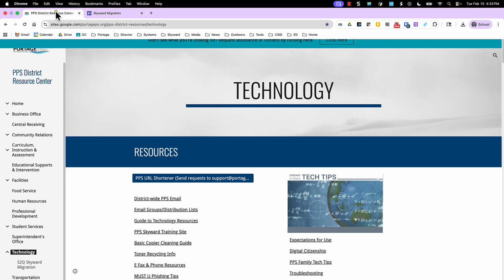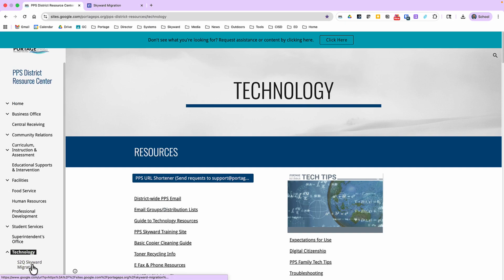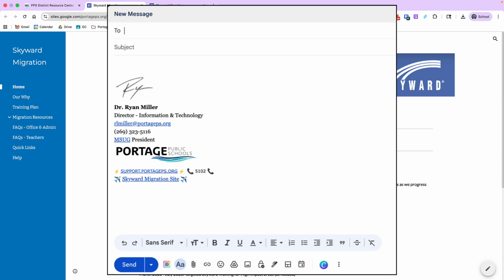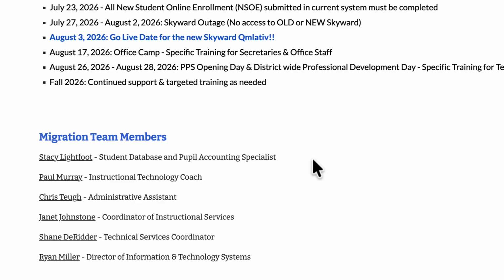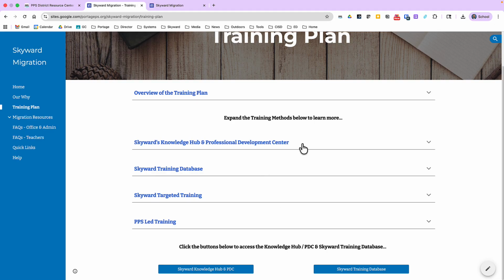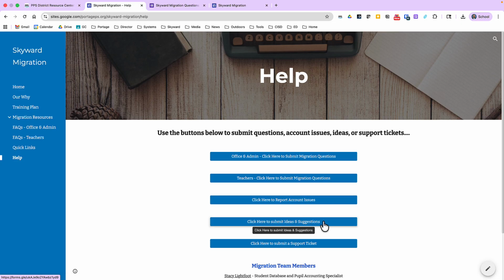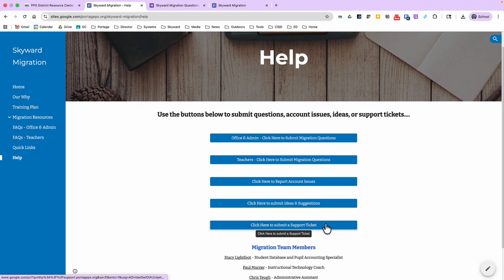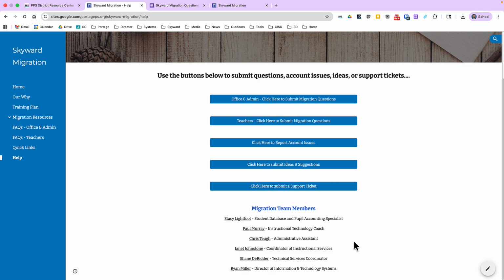Skyward Migration Site Overview